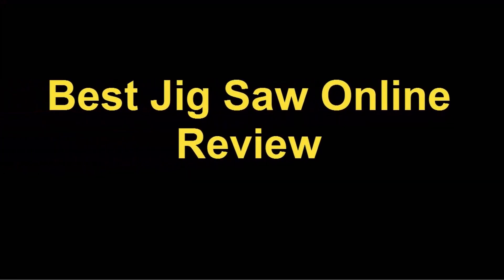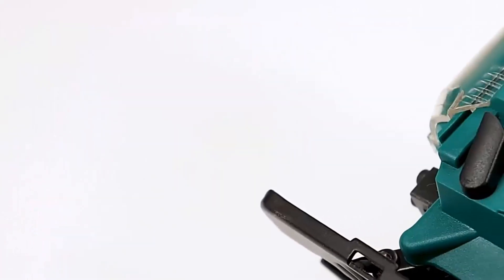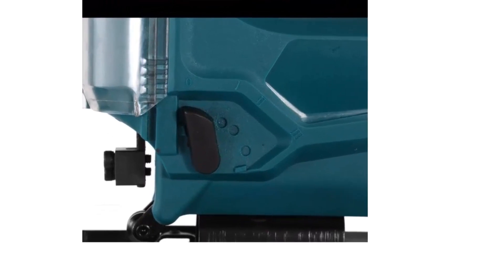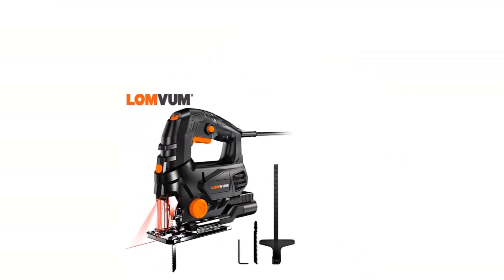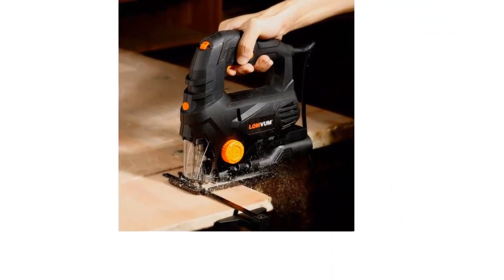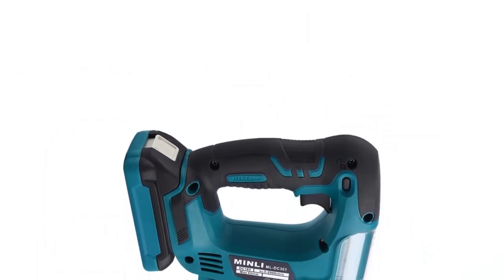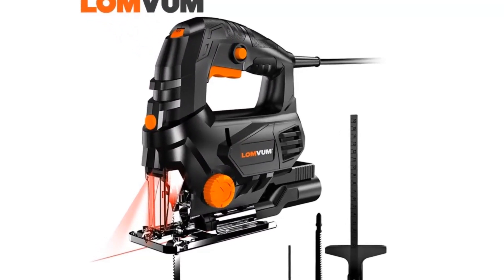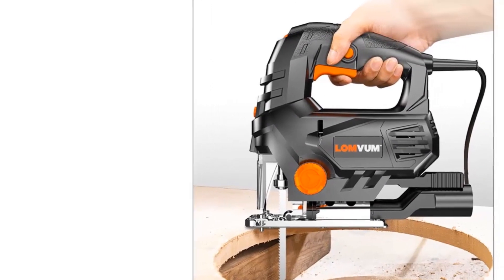Top 5 Best Jig Saw Review in 2023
THE LINKS TO PURCHASE ARE DOWN HERE
Check Discount Price and Full Product Information-

100 Best Collectio Aliexpress

5. Drillpro 21V 65mm Cordless Jigsaw Electric Saw Portable Multi-Function Jig Saw Woodworking 2900RPM for Makita 18V Battery

4. 21V 65mm Jig Saw Electric Saw 4 Speed Jigsaw Electric Saws Cutter For Woodworking Scroll Saws Power Tool For Makita 18V Battery

3. 6.6-Amp Variable Speed Orbital Jig Saw with Laser and LED Light, 33606

2. Makita DJV185Z Barrel Handle Jig Saw LXT 18V Lithium Rechargeable Woodworking Curve Bend Saw Bare Machine

1. DEWALT DCS331 18V/20V MAX Jig Saw Rechargeable Wood Electric Scroll Saws 3000SPM Linear Curve Cutting Saws Tool Only